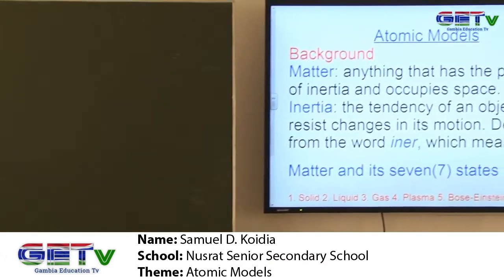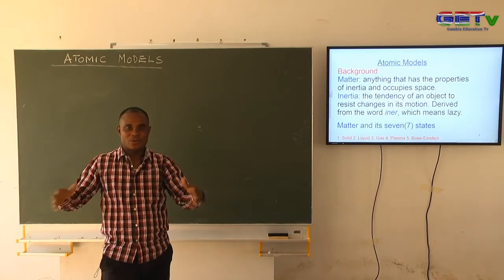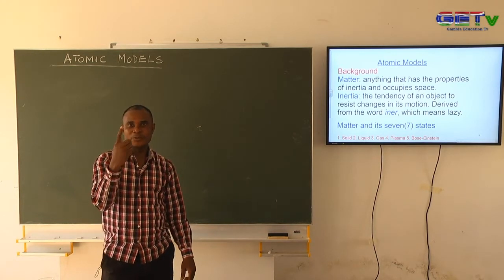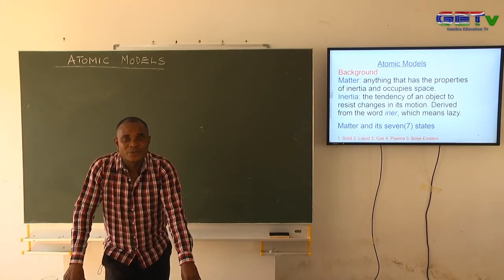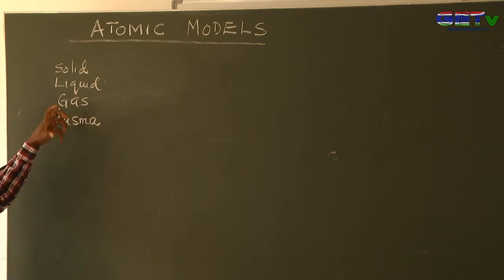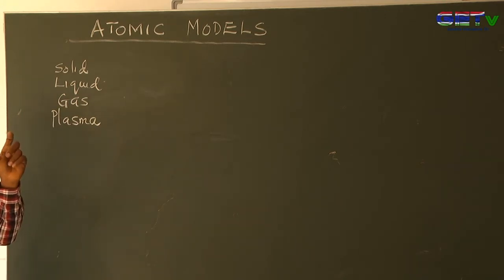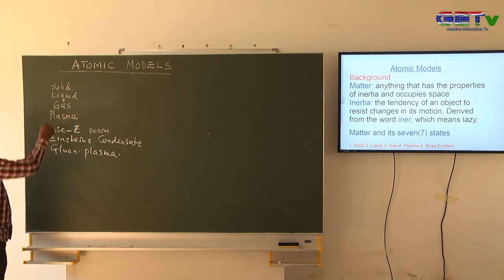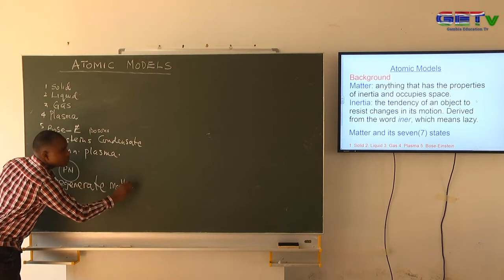GRADE 10, PHYSICS: ATOMIC MODELS PART 1